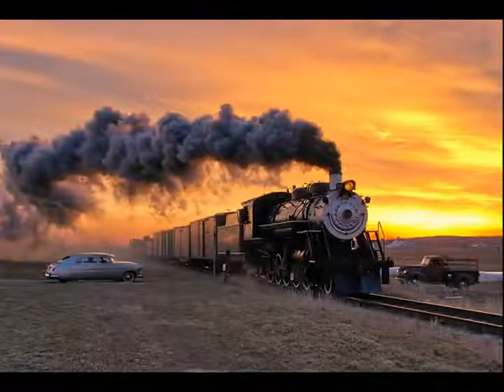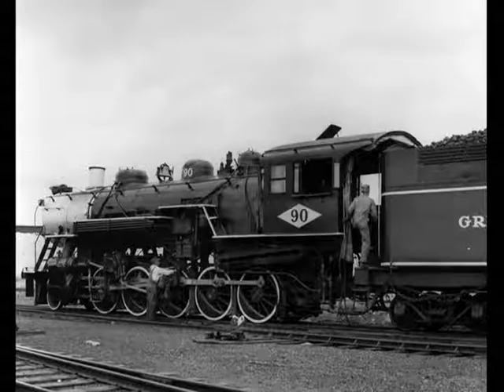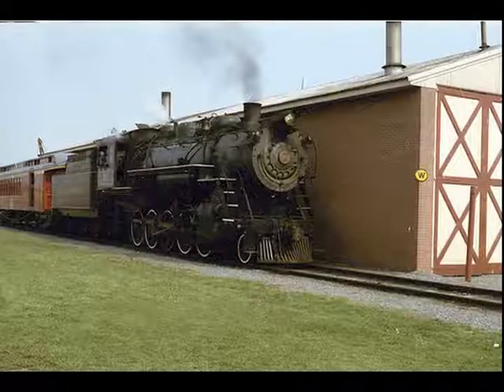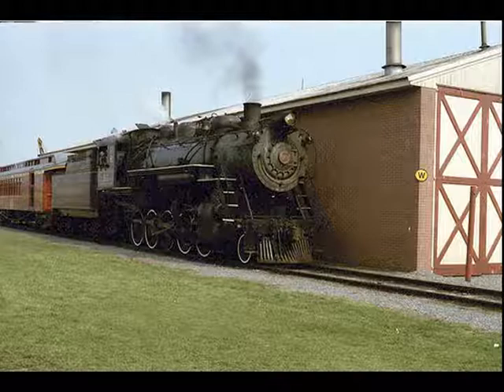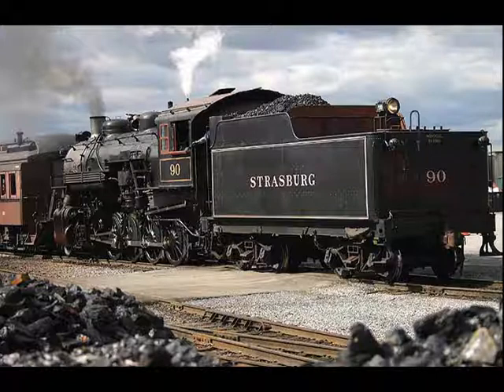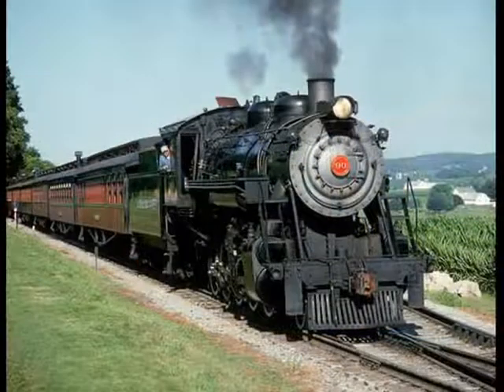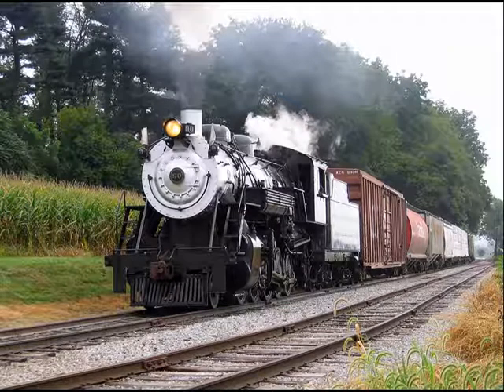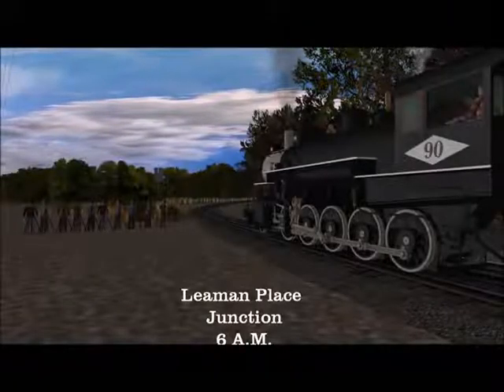Trainz 2012: Great Western #90 Freight Photo Charter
A Video shot in Trainz 2012 on the Strasburg Railroad.

Also Special Thanks to Michael Hostetter for narration.